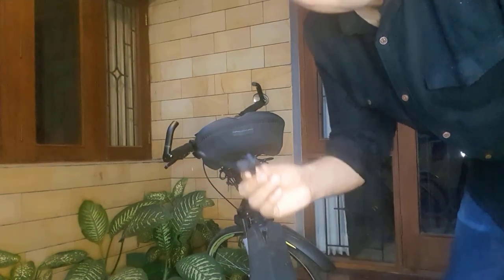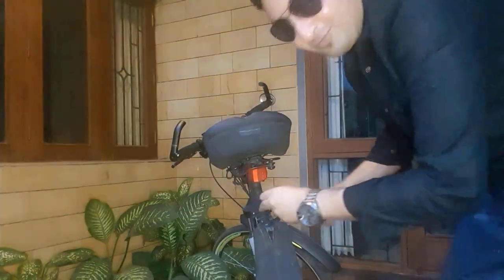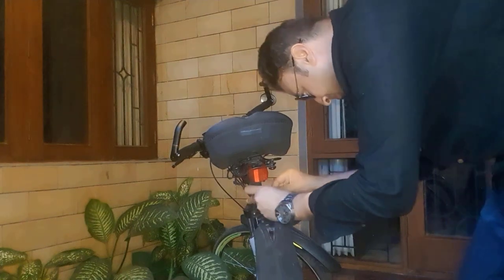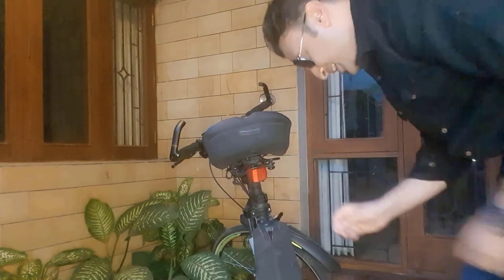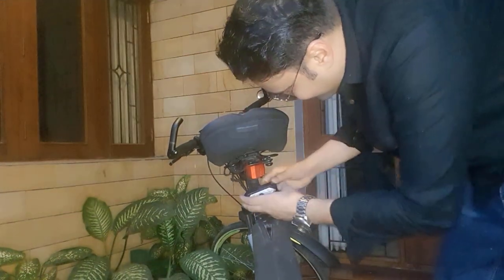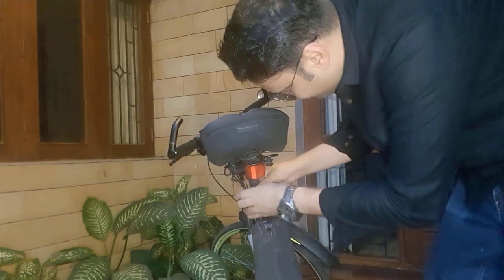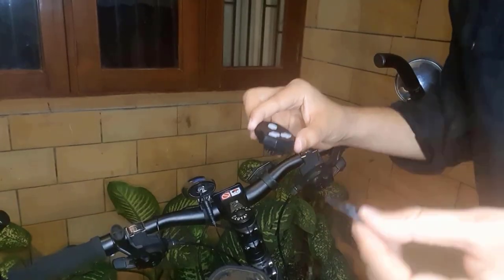Remote Controlled Bicycle Turn Signals - LED Taillight - USB Rechargeable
Wireless remote control of intelligent taillight turn signal lamp, 5 lighting modes, convenient operation.
The loudspeakers are 120db, and the loudspeakers with large volume remind passers-by, making it safer to ride at night.
USB is used for direct charging, and various charging methods can be used for charging anytime and anywhere. The wireless remote controller can easily replace the CR2032 battery.
Waterproof for daily use.

Included Components ‎- 1 X Bicycle Turn Signals Remote Control Indicator LED Rear Light USB Rechargeable Cycling Taillight

Question:There is no clamp for the switch..only two rubber bands..can someone guide how to mount the switxh on the handle bar
Answer:No there are all clamps with this product
Question:Is it water resistance
Answer:There are all clamps with product I have the product
Question:I am not pressing any buttons on remote, but the red lights flash for 1 sec automatically. Does this happen ??
Answer:You have to press center button 2 times to switch off device
By Mayur Patel on 11 September, 2021
Question:How this switch working? Is it battery powered?
Answer:Yes it is Battery Power coin Battery for Watch